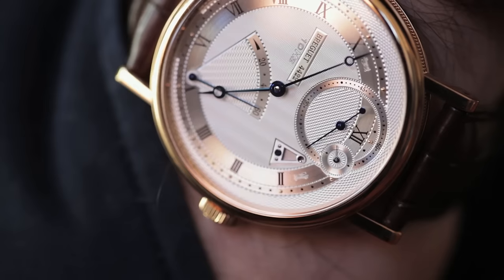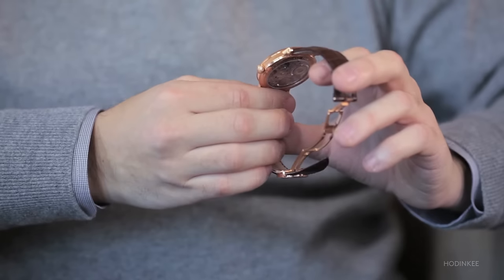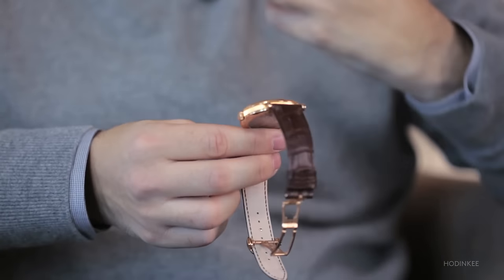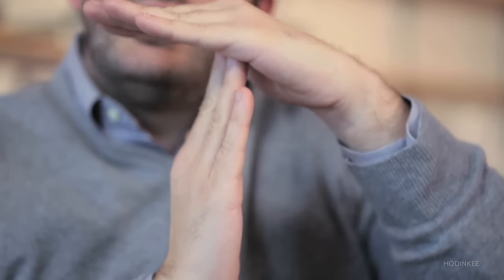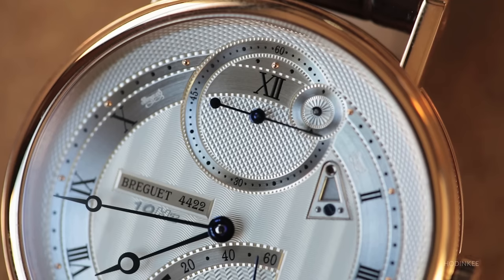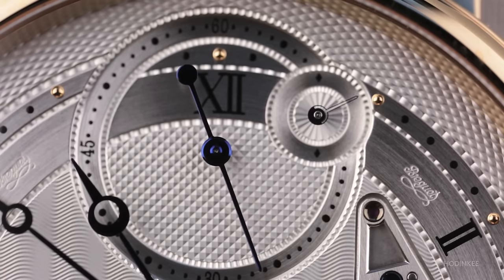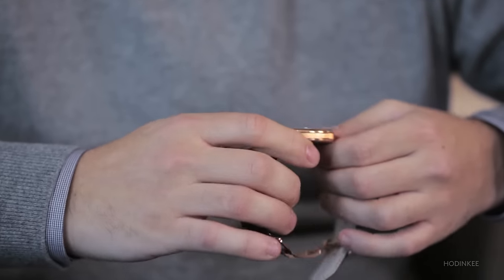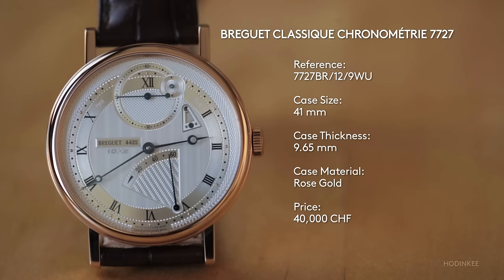A Week On The Wrist: The Breguet Classique Chonométrie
Here's the thing. When most watch folks think of the best and brightest in high-end watchmaking today, we most often mention names like Patek Philippe, A. Lange & Söhne, F.P. Journe, Audemars Piguet, and Vacheron Constantin. For some strange reason, the name Breguet doesn't usually make an appearance. Why? It's hard to say, because Breguet, at least the historical brand, is absolutely the most important in all of watchmaking. But is Breguet of today the rightful heir to the brand that Abraham-Louis built, or is it simply another name chosen by a group of savvy investors from the headstone of a Swiss graveyard? This watch, the Breguet Classique Chronométrie 7727 answers this question – and resolutely. Breguet is here to play, and produce absolutely fascinating watches today. Let's get into what I mean.